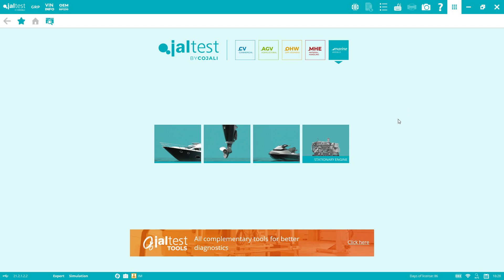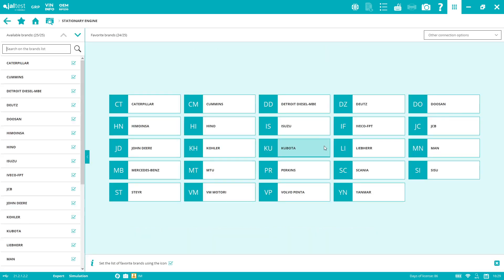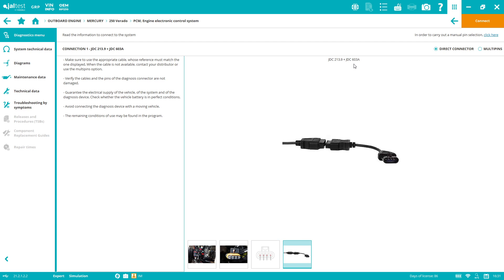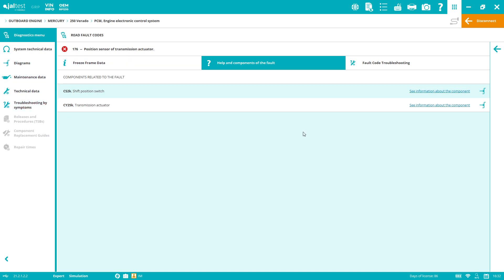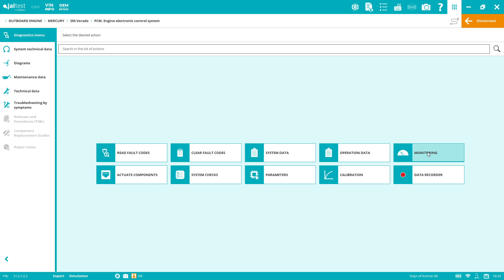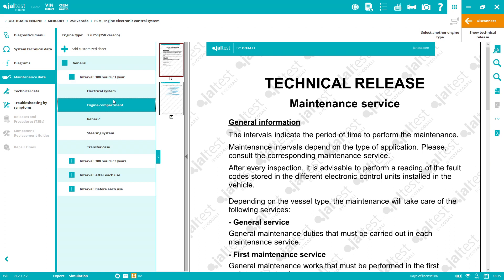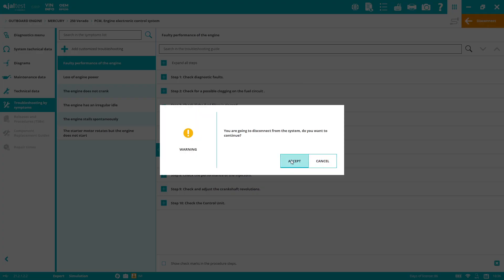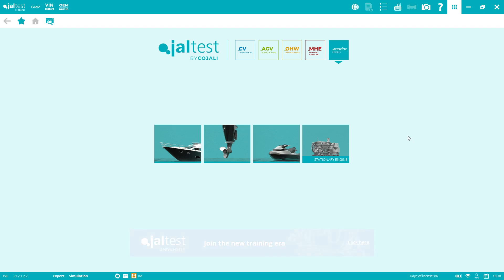JALTEST VLOG | Demo Jaltest Marine – Outboard engine (Mercury)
Doing maintenance with boats, vessels or stationary engines? Check out this video, to find out in a few minutes what JaltestMarine can offer: dealer level diagnostics, technical information, a management tool, customer support, and much more!

Don’t forget that Jaltest Marine covers many more brands and models.